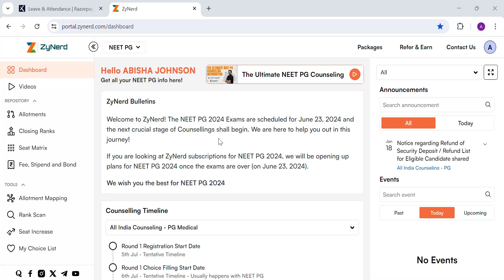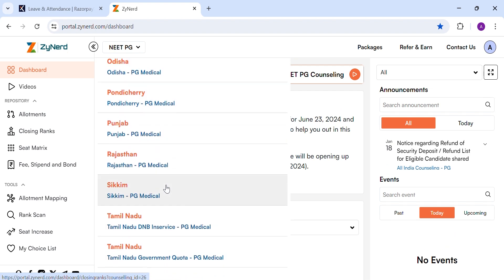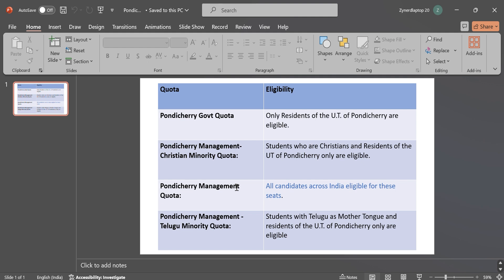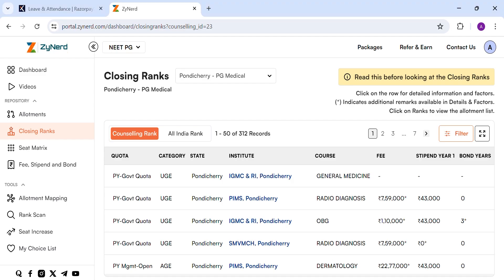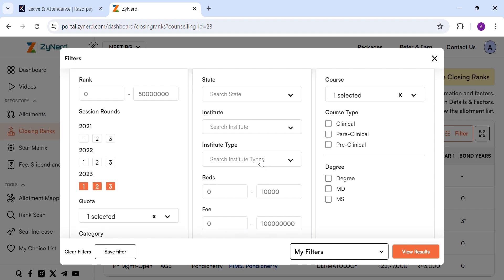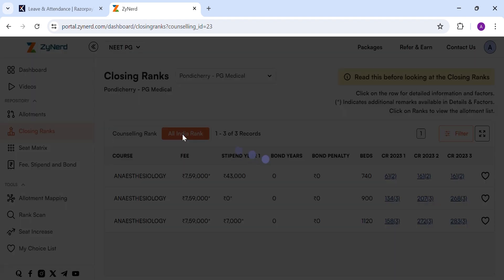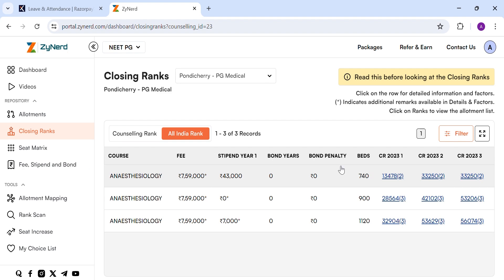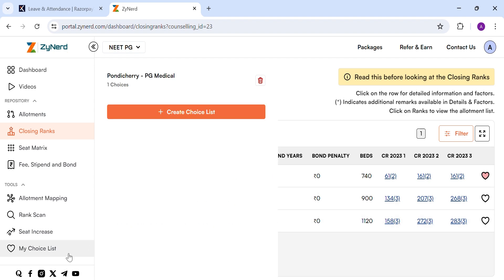Pondicherry Closing Ranks | NEET PG 2024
ZyNerd's NEET PG 2024 - Pondicherry Telegram Group